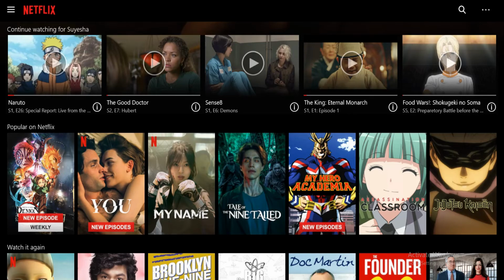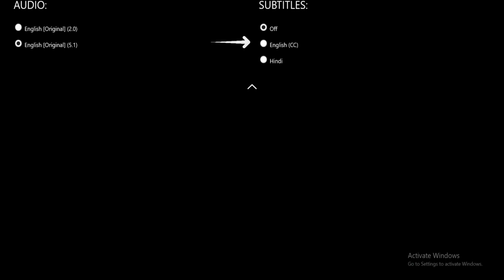How To Fix Netflix Subtitles | Change Netflix Subtitle Appearance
In this video, I am going to guide you to fix Netflix Subtitles.

To fix Netflix Subtitles, you must open Netflix and sign in. Then, tap the movie or show that you want to watch. Next, tap the dialogue box at the top right. And select the subtitle in your preferred language.

Down below are the steps to Fix Netflix Subtitles:

STEP 1: Open Netflix
STEP 2: Sign In
STEP 3: Tap a movie or show
STEP 4: Tap the dialogue box
STEP 5: Select the subtitle

CHAPTERS
0:00 - Intro
0:28 - How to fix Netflix Subtitles
0:45 - Outro

Hey EveryOne!